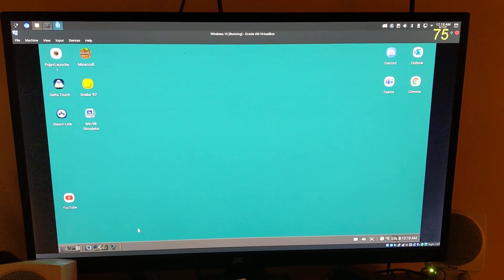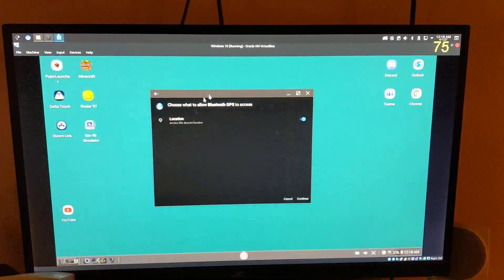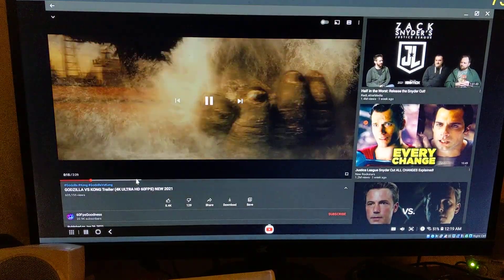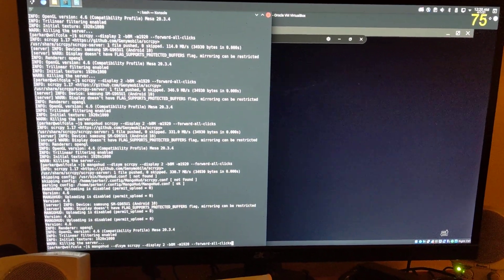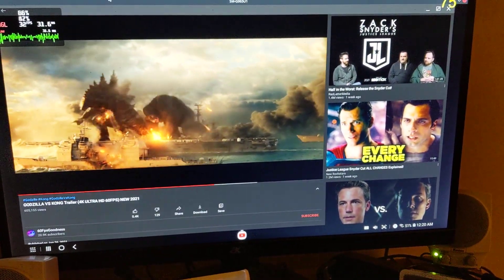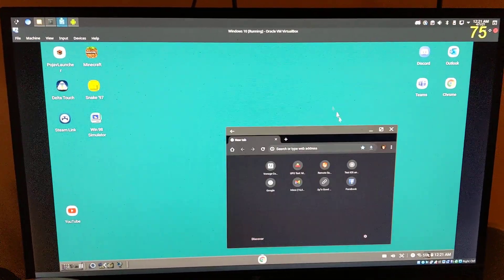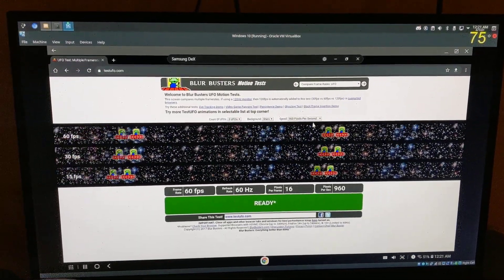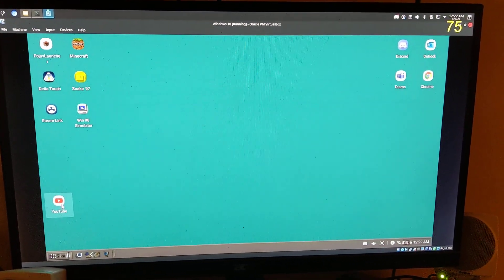Samsung DeX on PC/scrcpy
In which I find out that the DeX on PC USB streaming is variable refresh rate. Seems like a poor use of resources making people think it runs worse than it can. Maybe 30Hz lock for office usage? Would definitely make it feel much better.